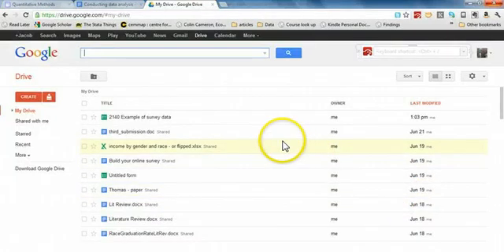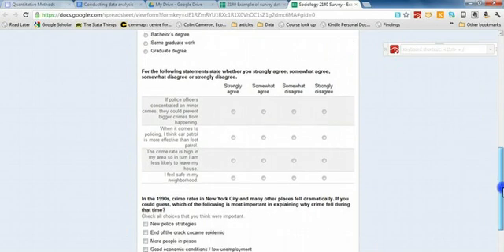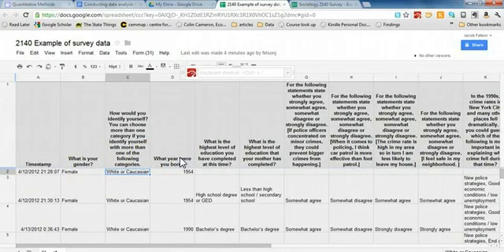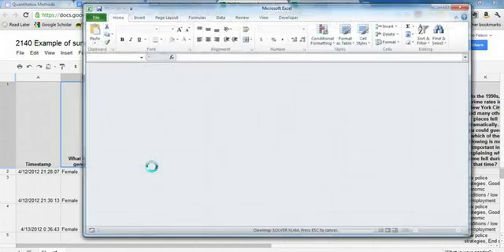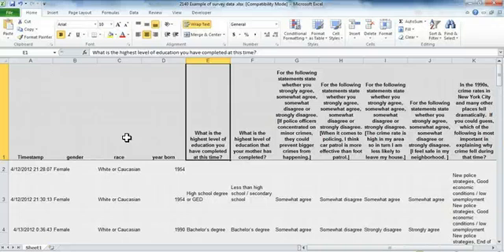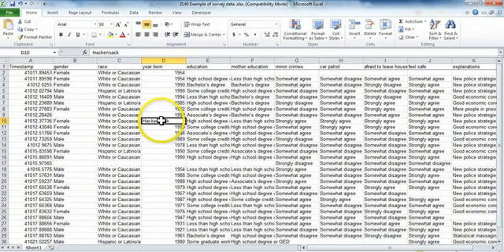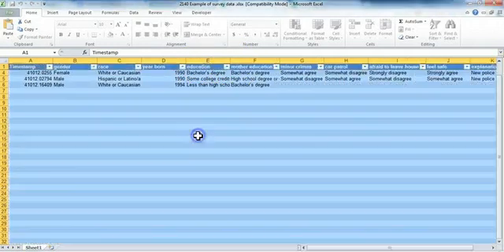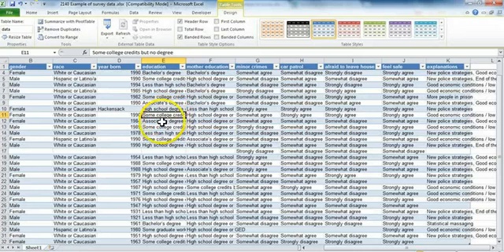Download the data and prepare it for analysis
This video shows you how to download survey data you have collected with Google Drive into Excel and to then prepare it for analysis.